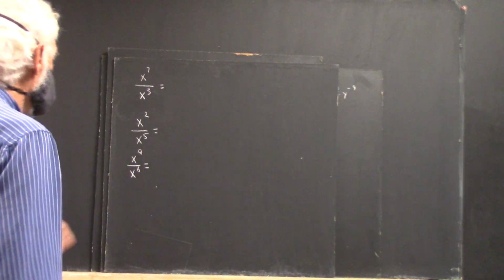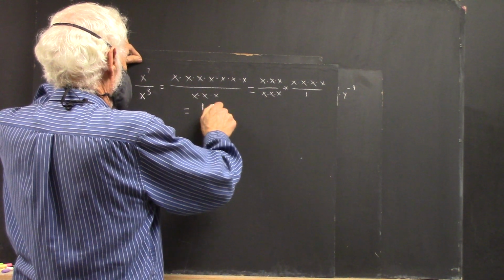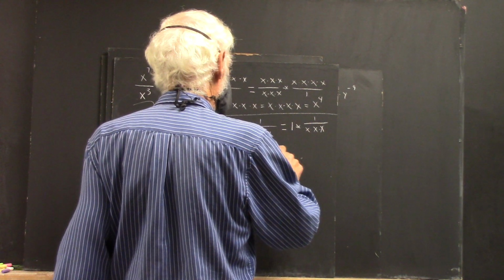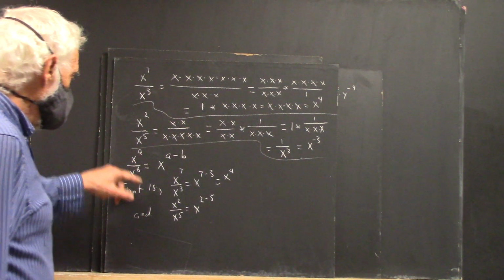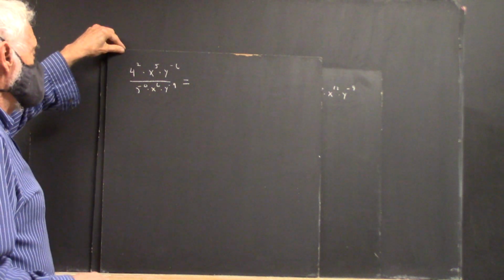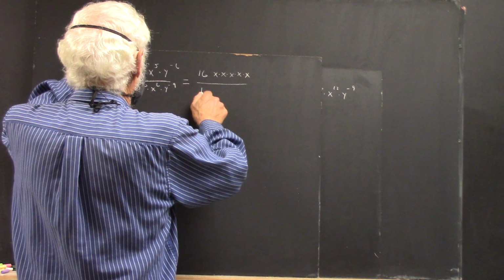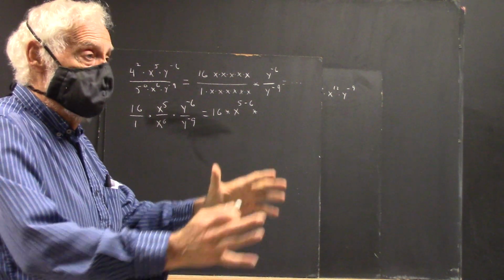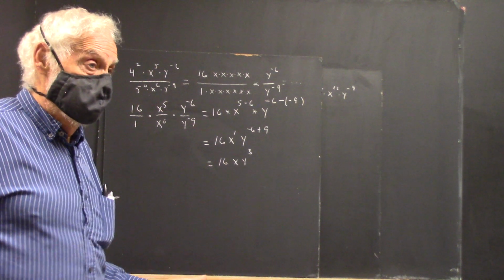dagM60_5210_understanding_the_rules_of_exponents__applying_the_rules__error_alert__13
error: x^5 / x^6 is x^(5-6), which is x^-1 rather than x^1 (per the last example).